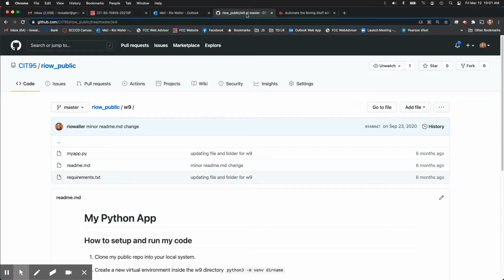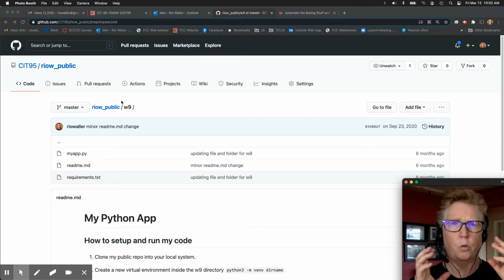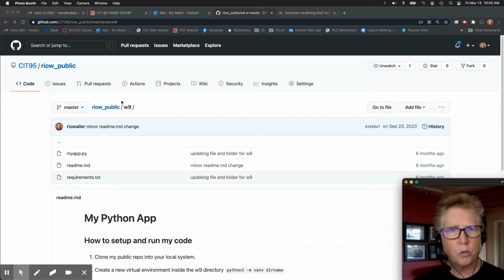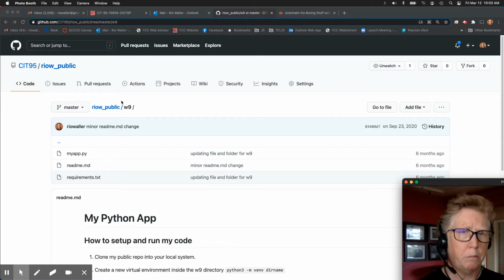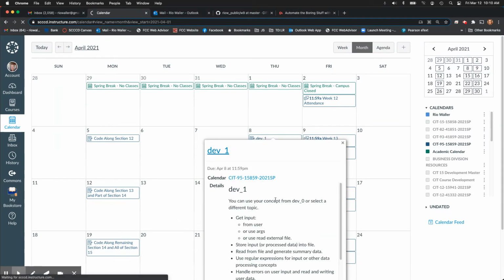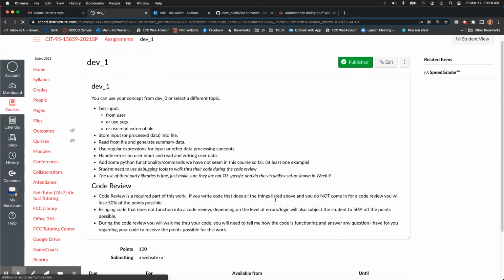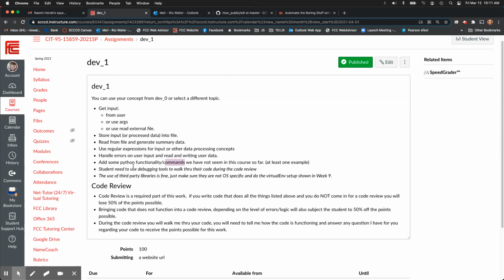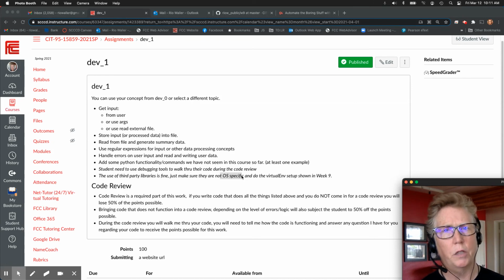CIT95SP21 - Week 10 Attendance